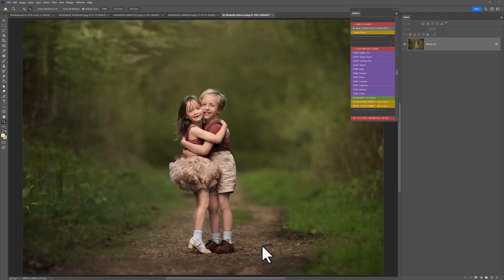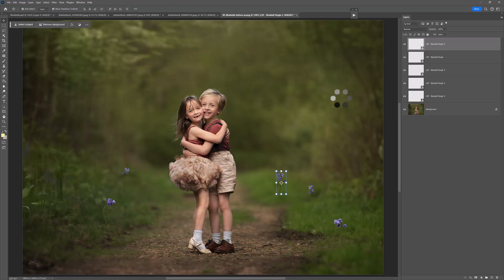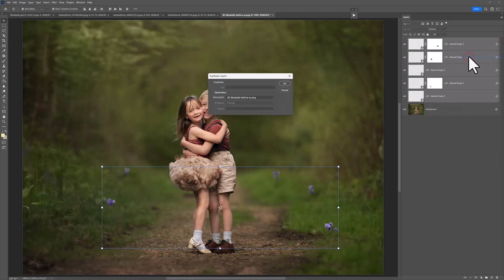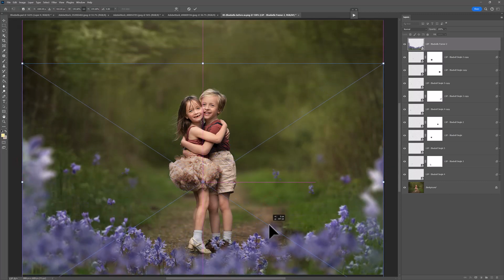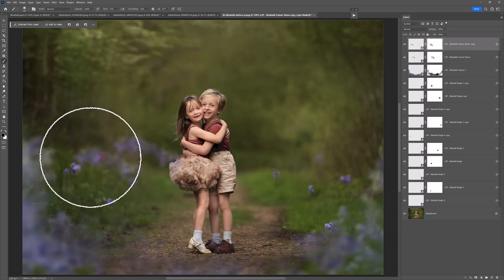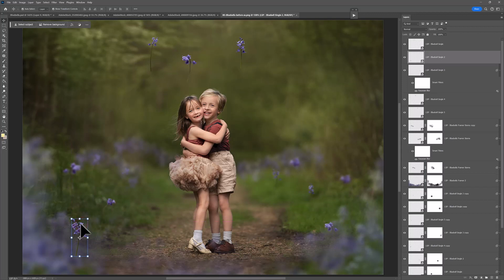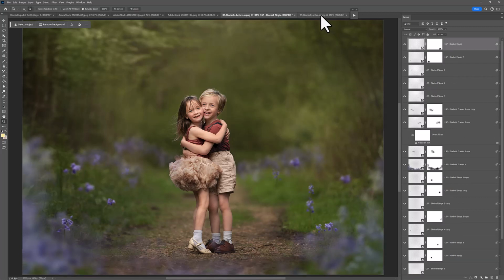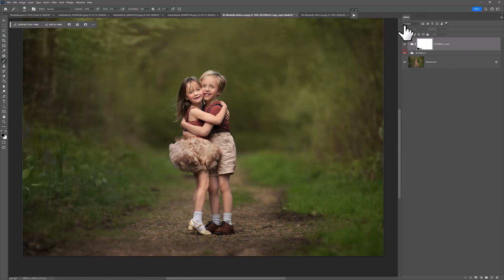Digitally "planting" bluebells to create a bluebell woods in Photoshop bluebell mini session editing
Using the LSP Bluebell & Meadow Whimsy overlays to "digitally plant" bluebells into this image using Photoshop.

This manual tutorial shows you every step, tip, and trick you need to achieve a realistic result and depth of field.

These are part of the Botanical Overlay Collection: Bluebell & Meadow Whimsy Overlays, which include:
• 25 gorgeous drag 'n drop florals for your images
• Photoshop actions to help you apply and blend and add a finishing wash.